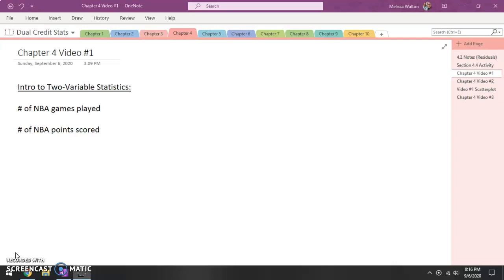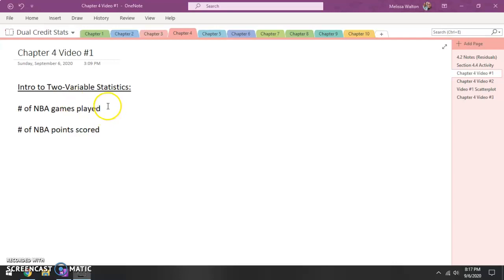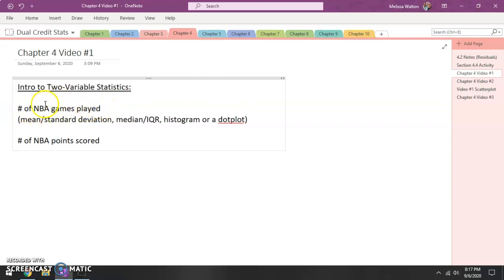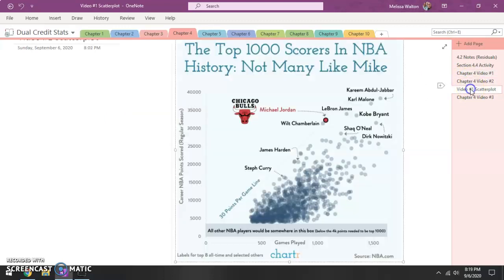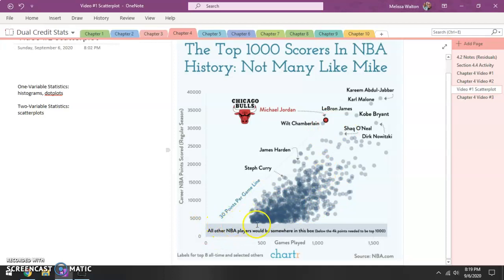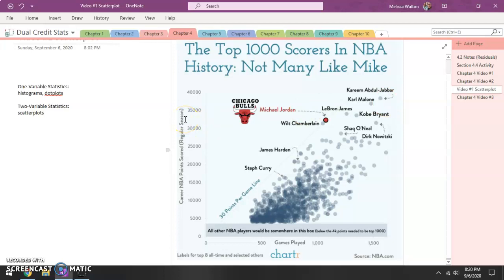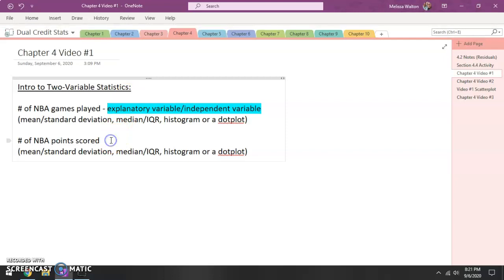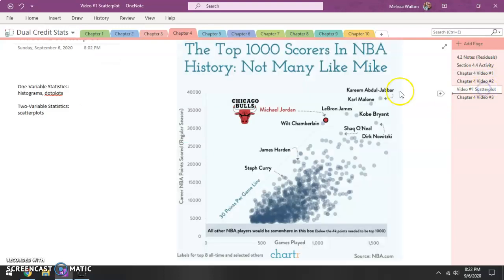Chapter 4 Video #1 (MATH 111)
Intro to two-variable statistics and scatterplots